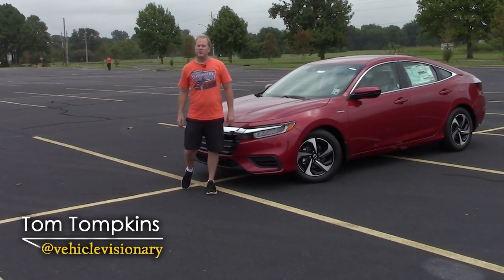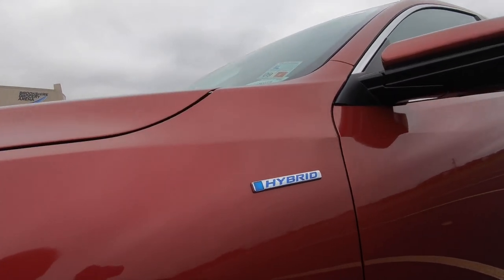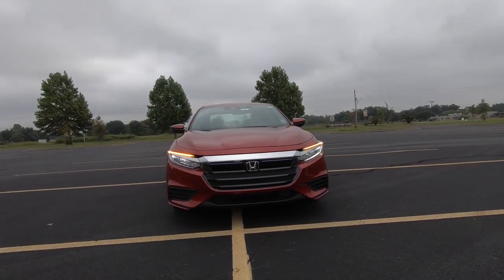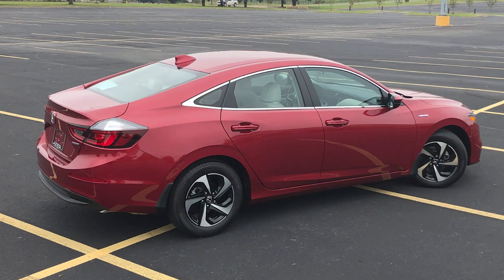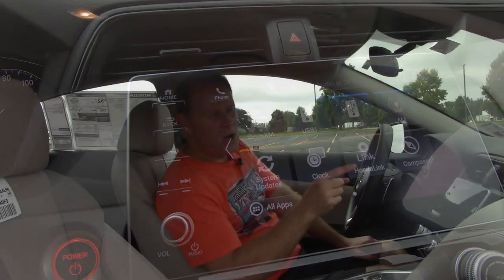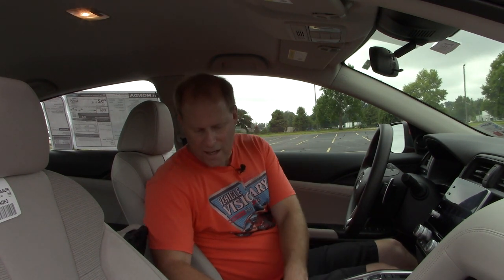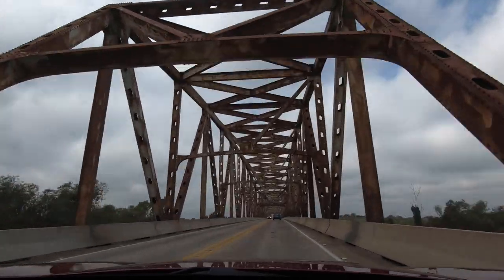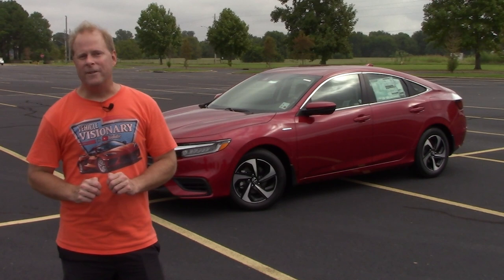2022 Honda Insight EX - Is It The BEST Hybrid Compact Car?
The 2022 Honda Insight models have begun making their way to Honda dealerships. Today, we will look at the EX trim level to determine if it is a Hybrid that is worth the price.